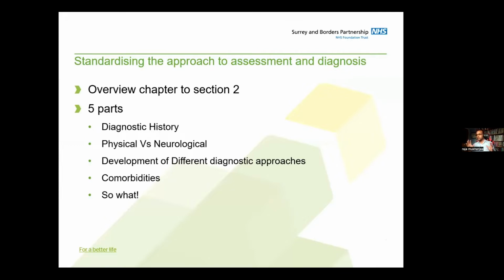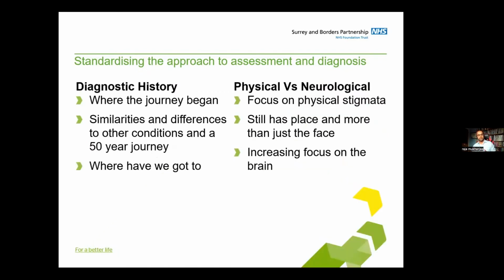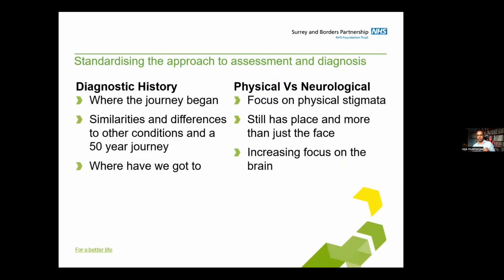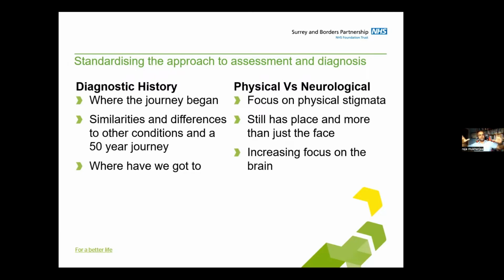Raja and Neil’s FASD Book Club – Session 2, Standardising the Approach to Assessment and Diagnosis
ABOUT THIS VIDEO - Raja and Neil’s FASD Book Club – Session 2, Standardising the Approach to Assessment and Diagnosis, filmed 21st July 2022

In session 2 of Raja and Neil’s FASD book club, Prof Raja Mukherjee and Dr Neil Aiton give an overview of changes in FASD diagnosis over the past 50 years. They talk about new diagnostic changes in the UK and point out some areas where progress is still needed. You can see an easy access summary

ABOUT THE BOOK CLUB

In this virtual book club series, the editors of ‘Prevention, Recognition and Management of Fetal Alcohol Spectrum Disorders’, Professor Raja Mukherjee and Dr Neil Aiton, will be leading discussions with the book’s chapter authors.

Through these sessions, this insight into leading research will be made accessible for all and brought to life through the authors and editors themselves.

The second session is a review of the chapter ‘Standardising the Approach to Assessment and Diagnosis’, with Raja and Neil.

If you’d like to take part in Q&As with the authors and editors, register free now to view the upcoming live webinars:

• 3rd August, 12.30pm - The Complex Issues Related to Alcohol and Pregnancy: Evidence, Ethics and the Law with Neil Aiton
• 16th August, 12.30pm - Overview of FASD: How our Understanding of FASD Has Progressed with Alan D. Price
• 16th September, 1.30pm - How FASD Presents Across the Lifespan with Ana C Hanlon-Dearman
• 22nd September, 12.30pm - Diagnosing FASD in the Context of Other Overlapping Neurodevelopmental Presentations with Raja Mukherjee

Purchase of the book is by no means necessary, but if you’d like to grab your own copy, you can